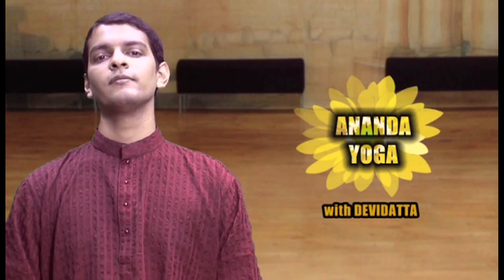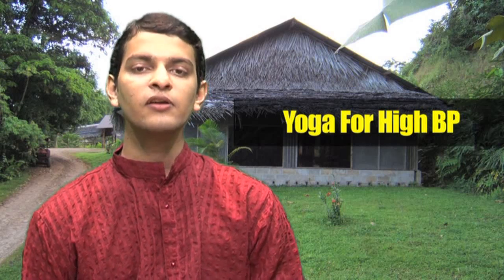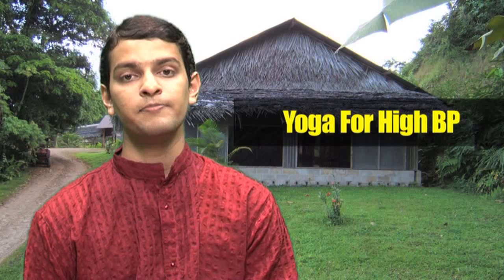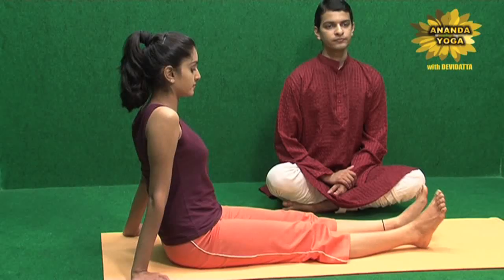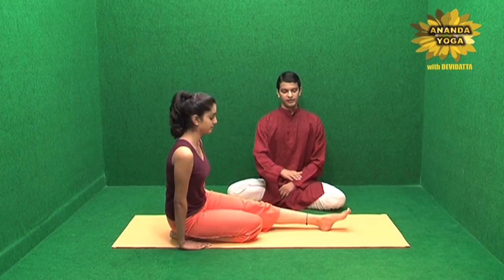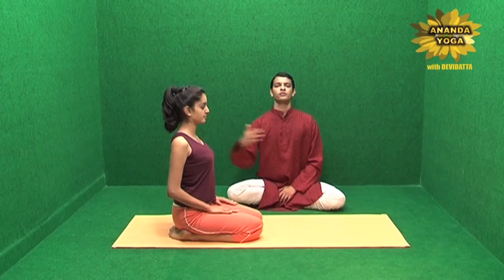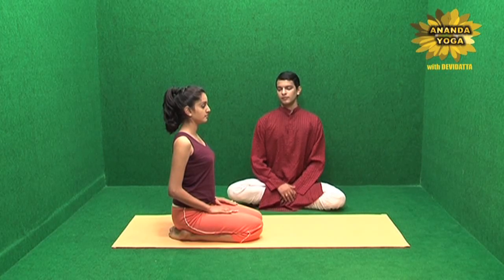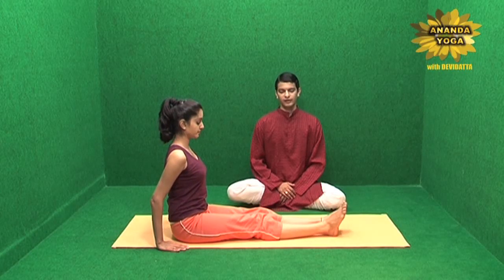yOGa fOR hiGH blOOd pReSSuRe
Very easy and simple yoga exercise to reduce and control High Blood Pressure. Yoga For High Blood Pressure Series will help you live a healthy lifestyle.